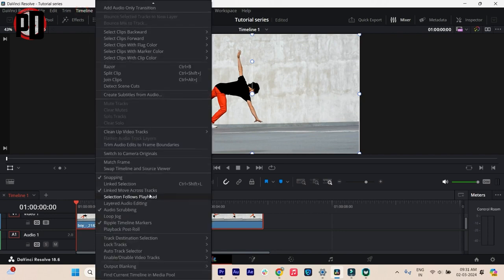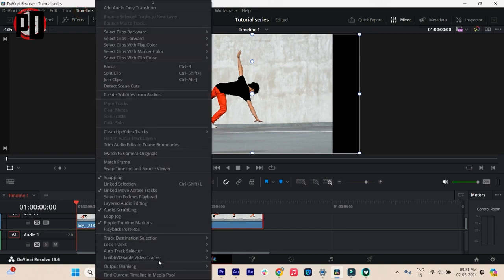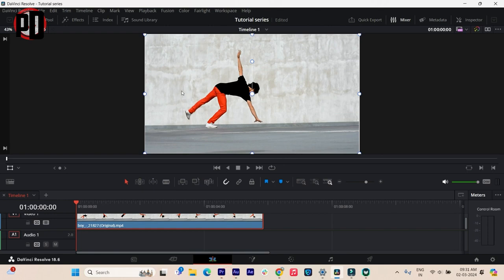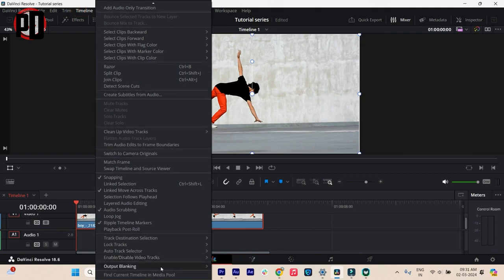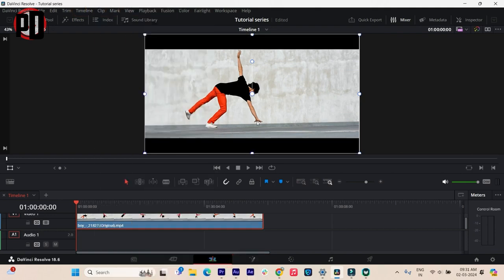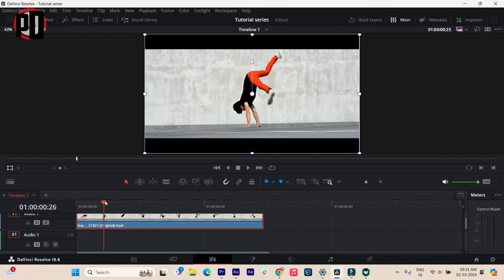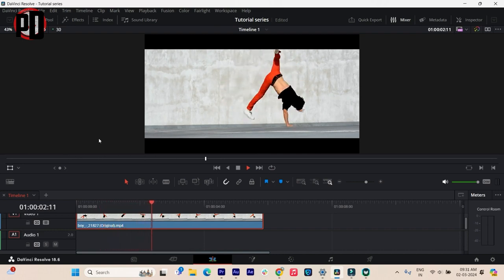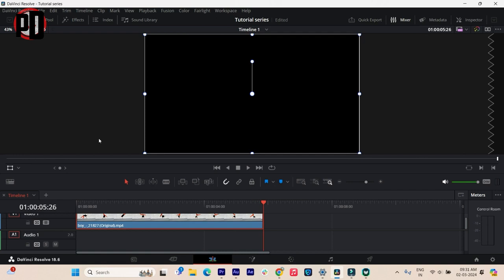How to Add Black Bars in Davinci Resolve 18 - Davinci Resolve Black Bars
How to Add Black Bars in Davinci Resolve 18 - Davinci Resolve Black Bars. Master the cinematic look in your videos with our comprehensive guide on how to add black bars in DaVinci Resolve 18. Elevate your content with the film-like aesthetic of black bars, giving your projects a professional and polished feel. Whether you're a seasoned filmmaker or a beginner, our tutorial makes adding black bars in DaVinci Resolve straightforward and effective.

Learn the ins and outs of DaVinci Resolve, the go-to software for video editing professionals and enthusiasts alike. With our step-by-step instructions, you'll discover how to add black bars to your video in DaVinci Resolve, transforming your footage into cinematic masterpieces. This guide covers everything from the basics of DaVinci Resolve to specific techniques for adding black bars, ensuring your videos stand out with that sought-after widescreen effect.

Dive into our DaVinci Resolve tutorial tailored for both newcomers and experienced users looking to enhance their videos with black bars in DaVinci Resolve 18. By the end of our guide, you'll not only have mastered adding black bars for that cinematic flair but also gained valuable insights into leveraging DaVinci Resolve's powerful editing capabilities to their fullest. Start creating stunning, cinematic content today with our expert tips on adding black bars to your videos in DaVinci Resolve.